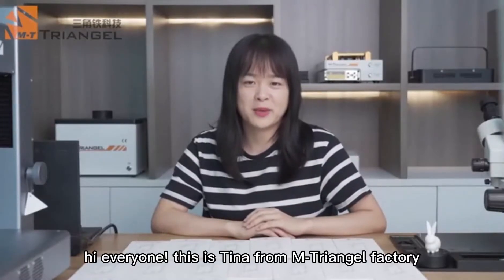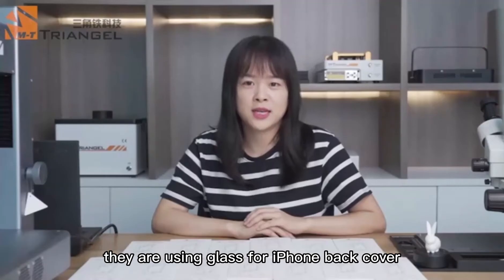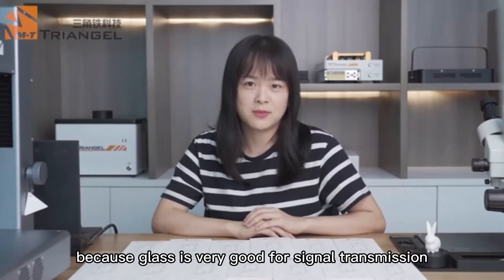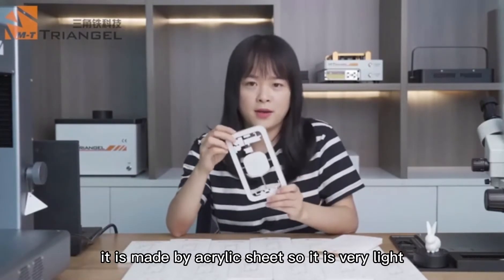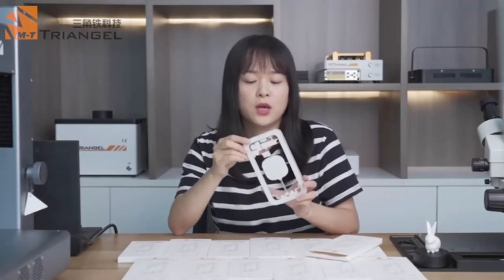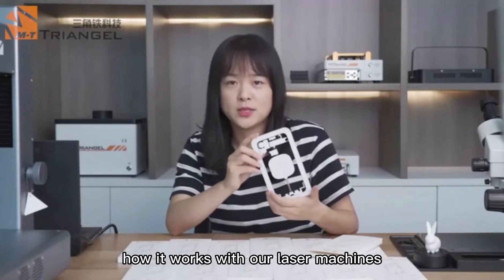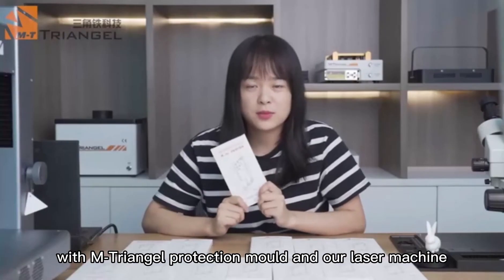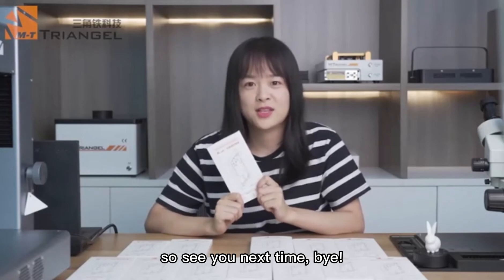Back Cover Protection Mold for iPhone back glass laser separation and engraving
M-Triangel laser cutting back cover protection mold for iPhone series back protection, it can easily separate the iPhone back cover glass without hurting the iPhone interior and camera, compatible with iPhone 8 to iPhone 12 MAX, total 13 models